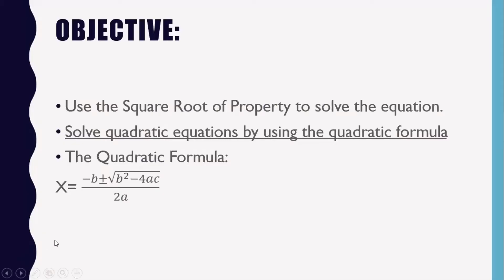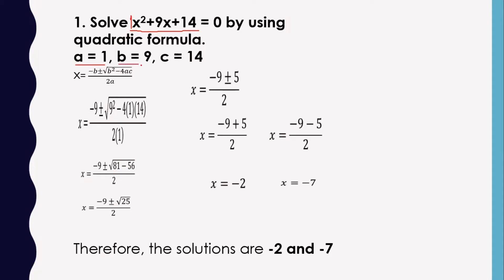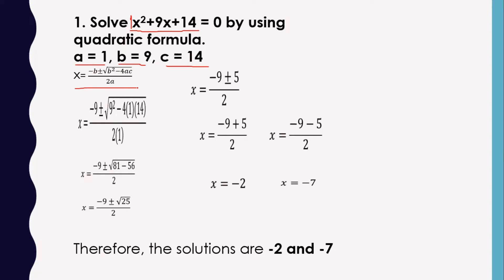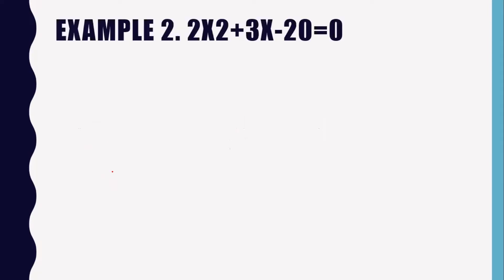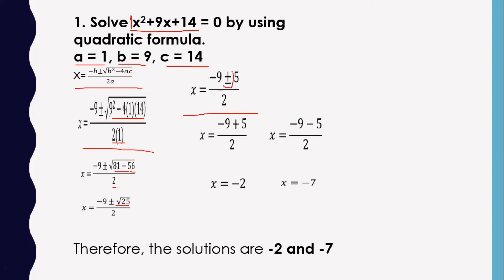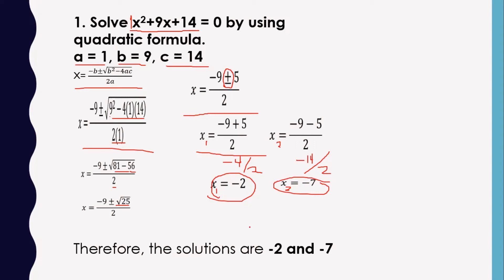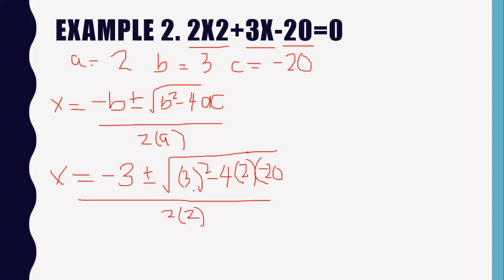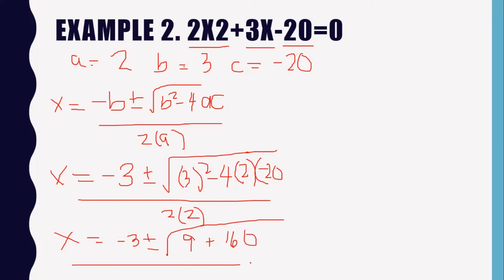Solving Quadratic Equations by Quadratic Formula | Grade 9 Lesson | Sir Teng